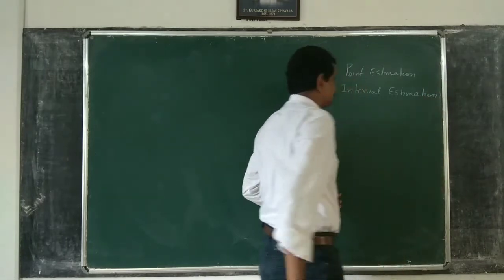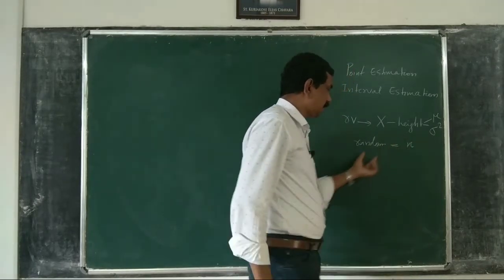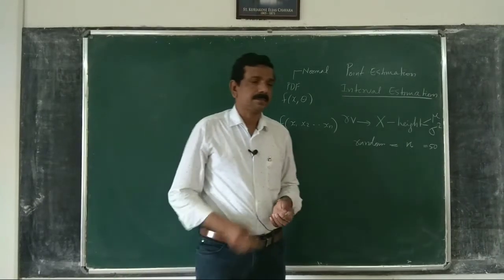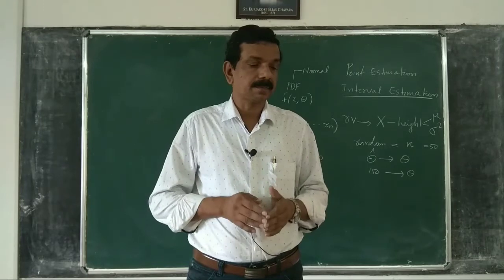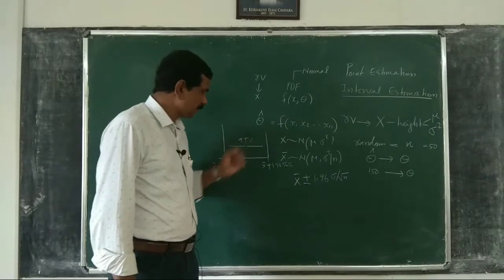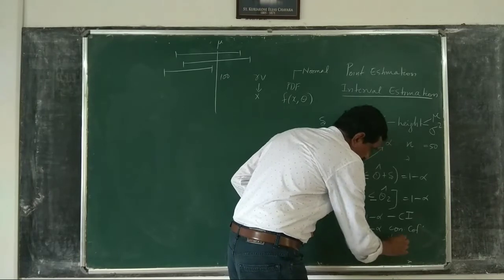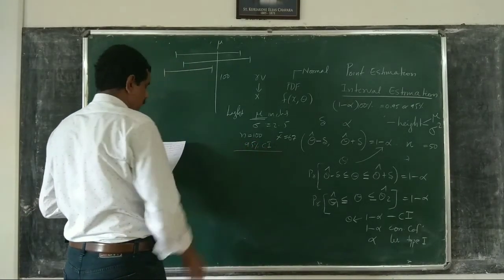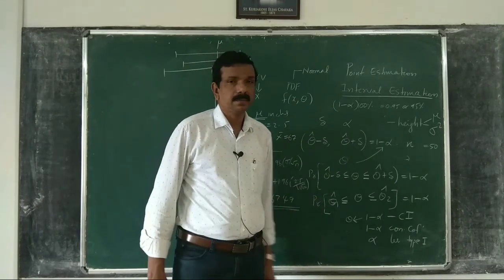Econometrics35: Interval estimation vs point estimation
point estimation vs interval estimation